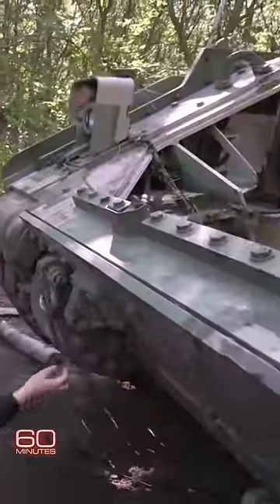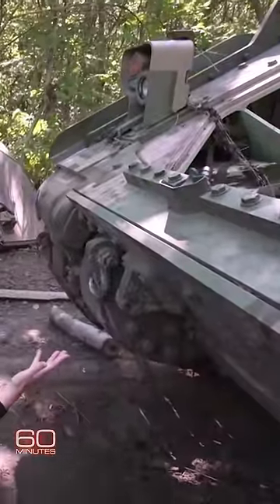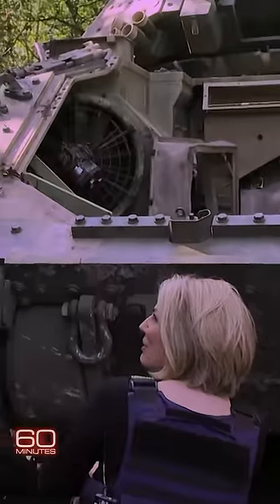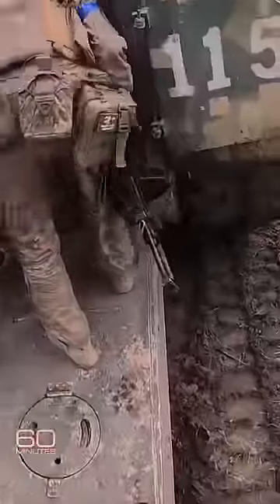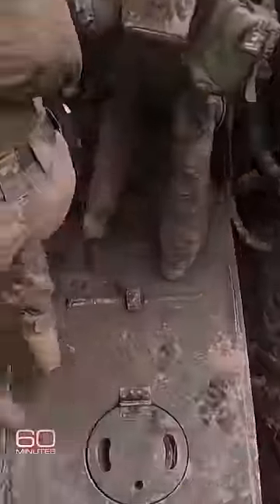Ukrainian lieutenant says American-made Bradleys are the best vehicle he’s seen